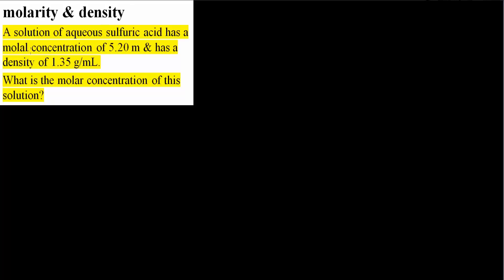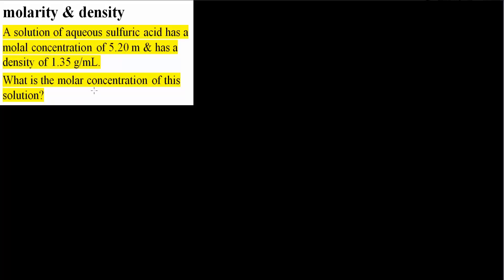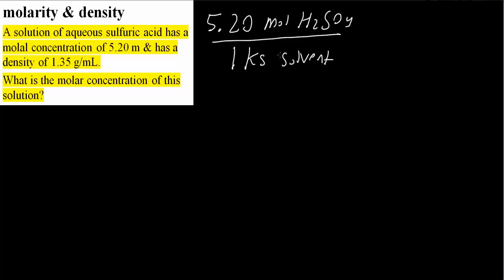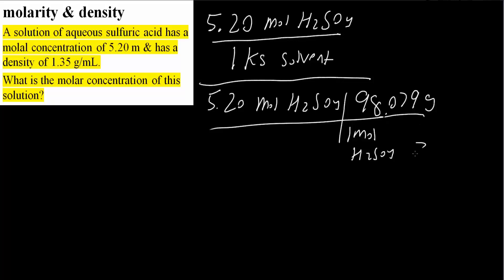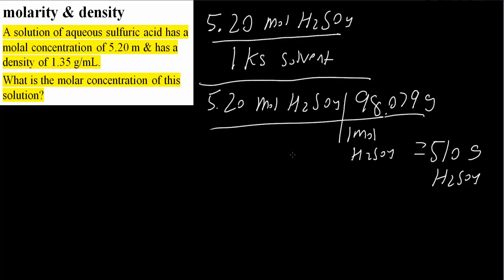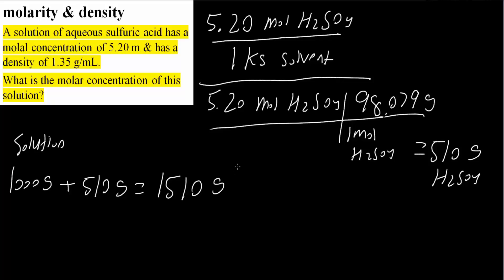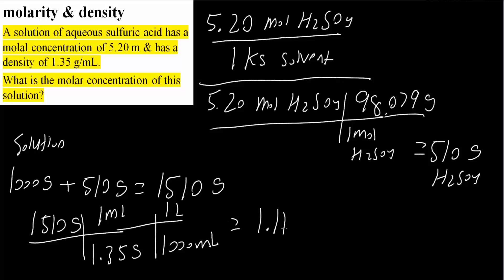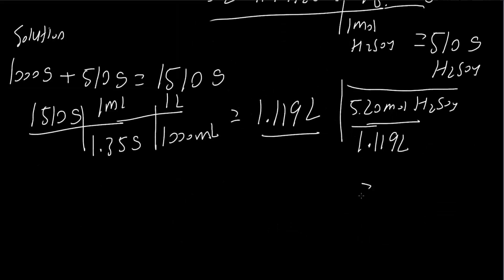Molar Concentration—from Molarity & Density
Workbooks that I wrote: